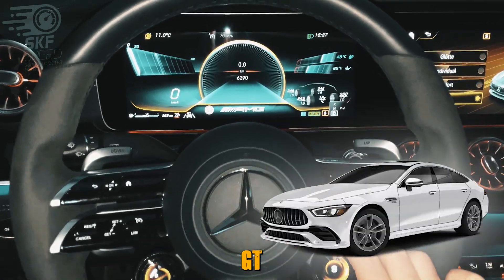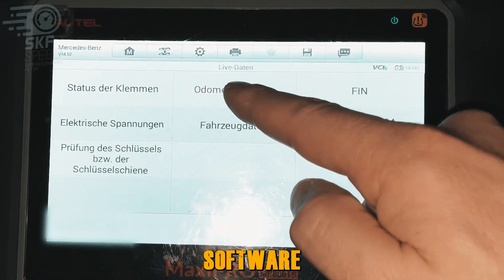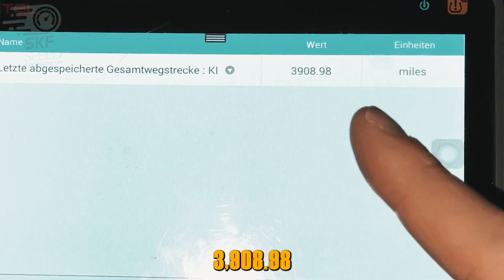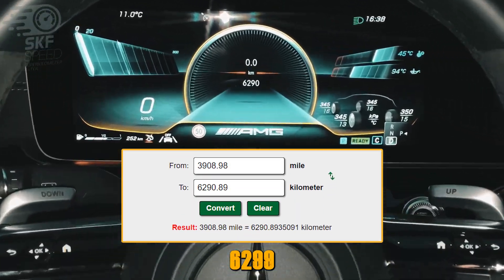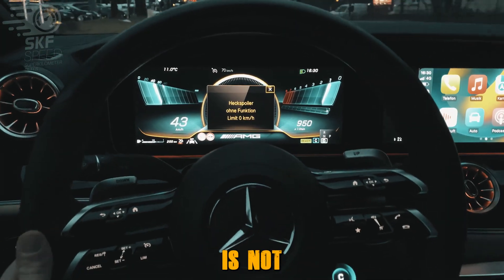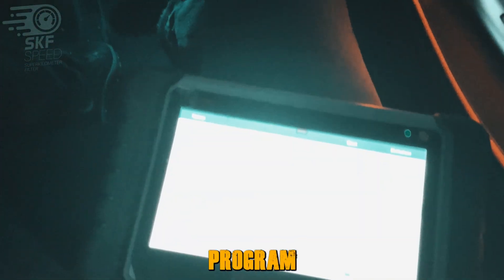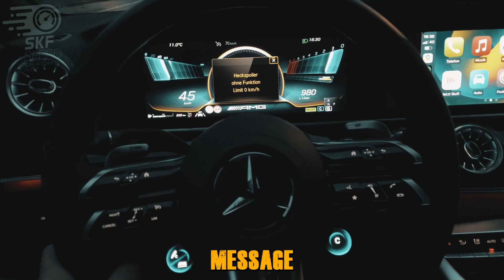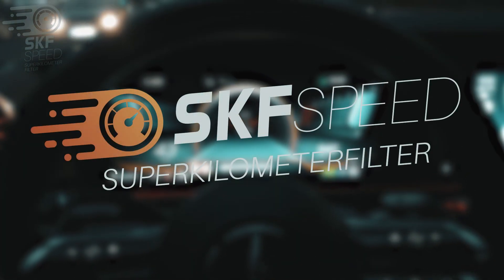Mercedes AMG GT X290 | Mileage Discrepancy when using a Mileage Blocker?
This video shows how to read the ECU on a mercedes amg gt X290 after removing a mileage blocker.

WHAT MAKES THE MILEAGE STOPPER FOR MERCEDES SUPERIOR TO THE ODOMETER CORRECTION TOOL?
You may come across these terms interchangeably, however, they are drastically different modules in terms of lasting effect and purpose. Odometer blocker for Mercedes AMG GT 4Door X290 can be used for testing purposes and freezes kilometers / miles counting from all ECUs. Hence, the information is altered unconditionally and cannot be retrieved by any means even after removing the module. On the contrary, the Odometer Correction tool simply is plugged through the OBD port and solely rolls back the mileage figures on the odometer, but cannot remove it from all the control units.

WHAT MAKES OUR ODOMETER STOPPER FOR Mercedes AMG GT 4Door X290 UNIQUE?
It is made in Germany from premium-quality components
The satisfaction of our customers is the main priority. Hence, we only produce a Mileage Blocker for Mercedes AMG GT 4Door X290 with premium-quality components. We produce all our devices in Germany and ship throughout the world. Even though you may come across many counterfeits of our module with cheaper prices, they cannot offer the same quality and performance as we do. We only use heat-resistant components to make sure that the heat that is usually generated in vehicles does not affect the performance of our device and consequently, it lasts much longer than our competitors’ modules.
The only Mileage Stopper for Mercedes AMG GT 4Door X290 that comes with a mobile application
Controlling this device is usually possible with certain key combinations on the cars. If you have already used one before you would be already aware of how to activate such a device and how tiresome it may be from time to time. Hence, we came up with an application that connects to our modules and lets you control it fully with this app. Moreover, any function that may be unavailable on the vehicle because of our jammer will be accessible via APP.

Mileage Stopper for Mercedes AMG GT 4Door X290 has a 30-day return policy and unlimited technical support
When it comes to a complex system of cars, you can never be certain how a third-party gadget will fit in your vehicle. Hence, our technicians are always willing to answer any how-to questions. Similarly, our 30-day return policy allows our customers to test the device for compatibility and if they encounter any difficulties, they can return the device and get a refund accordingly. We strive to make online purchases on Super Kilometer Filter 100% risk-free and such post-purchase service is what makes us special. Even though most of our customers never encounter any difficulties with our jammers we will be happy to help you with any question that you may have.

Altered mileage remains untraceable unconditionally
Our Odometer blocker for Mercedes AMG GT 4Door X290  is sometimes referred to as CAN (Controller Area Network) freezer and that is for a reason. Even though the general purpose of such devices has to be halting the mileage recording process from all ECUs, some manufacturers fail to penetrate the CAN BUS system entirely and some control units still keep counting the mileage. Even if one unit has stored such information, OBD scanners will be able to retrieve this information. At SKF we make sure that the recording process is stopped from all control. If in the case of different manufacturers, it can be traceable with appropriate tools, we make sure that the modules that we provide make this process 100% untraceable.

The installation is easy and doesn’t take too much time
What is most fascinating about the odometer stopper for MINI is the fact that it can be installed easily without much struggle. If you are one of those DIYers, who admires installing new gadgets this is an amazing tool to install. It is a plug-and-play device that is installed behind the dashboard. The time required for installation depends on the difficulty of removing a dashboard that varies from vehicle to vehicle.

Doesn’t cause any flaws in the CAN BUS System
In order to halt the mileage recording process, it is inevitable to interfere with this data exchange process. Contrary to its counterfeits, the device from Super Kilometer Filter offers flawless performance.

Note: Please be aware that our device can only be used for legal purposes. Our module is only meant for testing and tuning purposes and not for public traffic. Hence, avoid using it illegally.